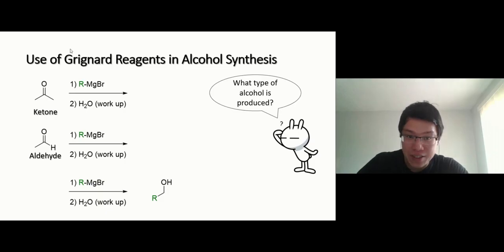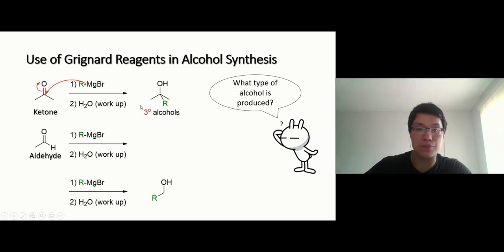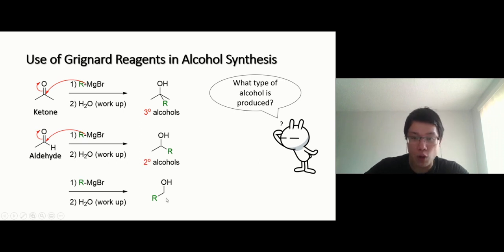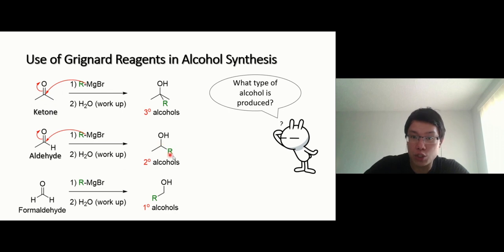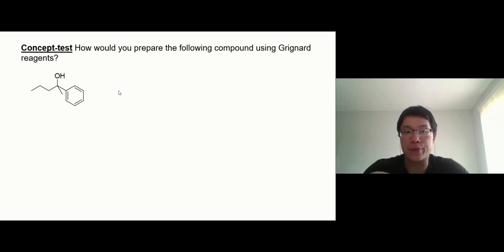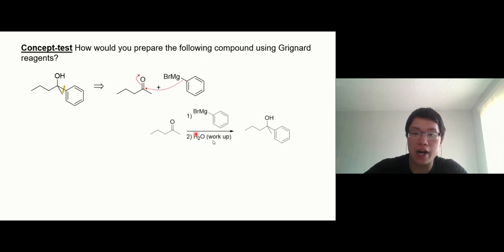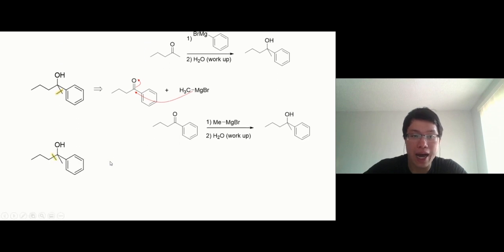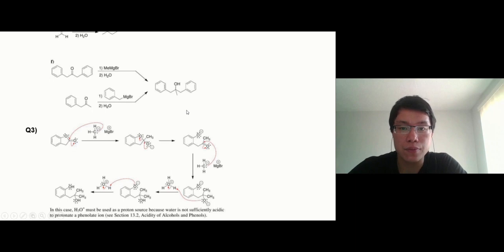Lecture Video Ch12 11 Grignard in Synthesis